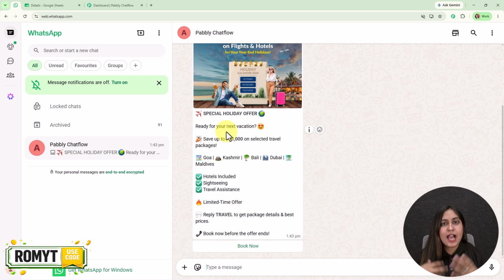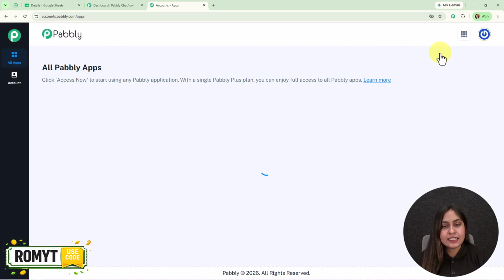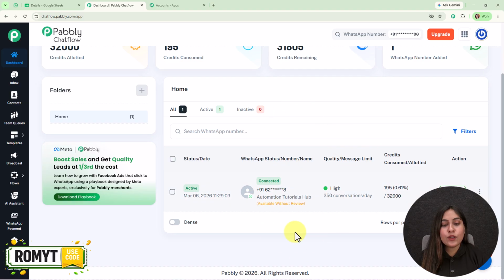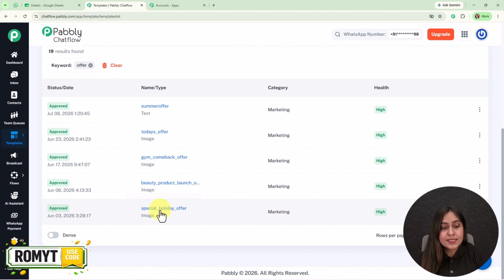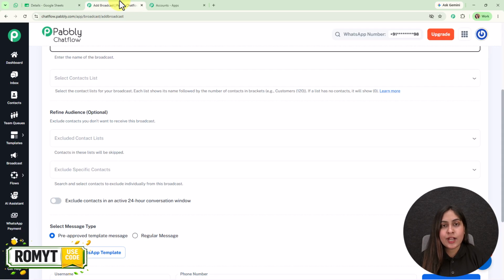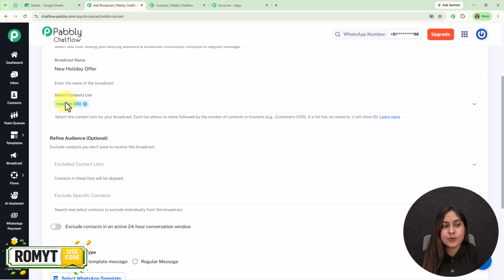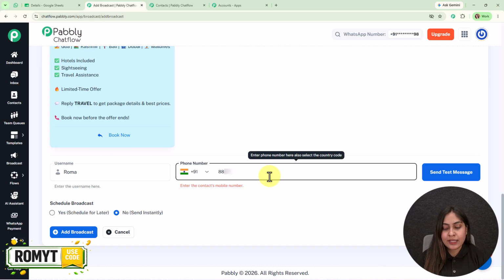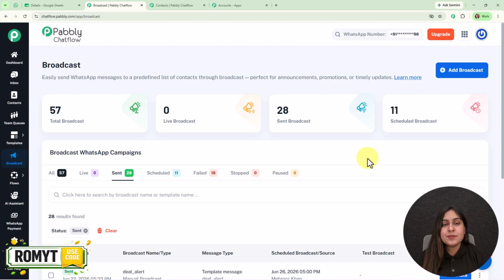One Click WhatsApp Broadcast to Unlimited Contacts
Ready to unleash the power of WhatsApp broadcasting? With Pabbly Chatflow, you can effortlessly send messages to unlimited contacts with just one click!

🚀 In this easy-to-follow tutorial, you’ll learn how to:

✅ Create and manage WhatsApp broadcasts for targeted messaging
✅ Reach unlimited contacts without any hassle
✅ Personalize your broadcasts for better engagement
✅ Schedule broadcasts to ensure timely communication
✅ Track and analyze broadcast performance for optimization

This automation not only saves time but also enhances your connection with customers, making it an essential tool for any business looking to grow! 📈

🎯 Use Case:
I already have a list of customer contacts for my business. Whenever I want to promote a new product, announce a special offer, or share important updates, I can send a personalized WhatsApp Broadcast message to unlimited contacts with a single click. This helps me reach more customers instantly, increase engagement, and save hours of manual messaging.